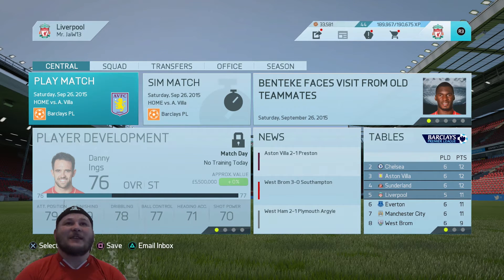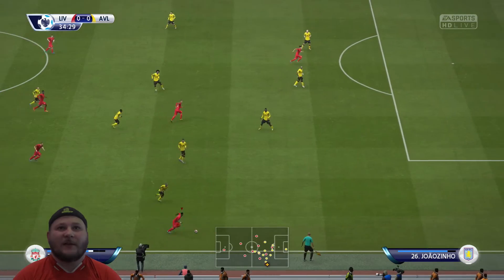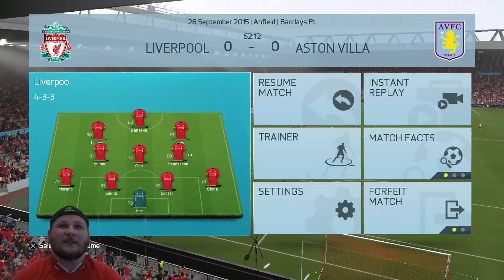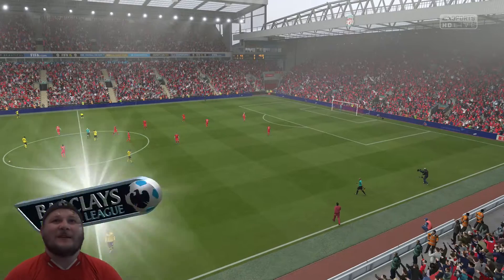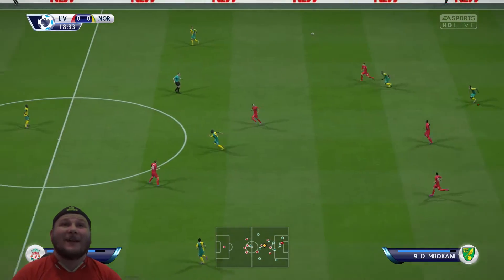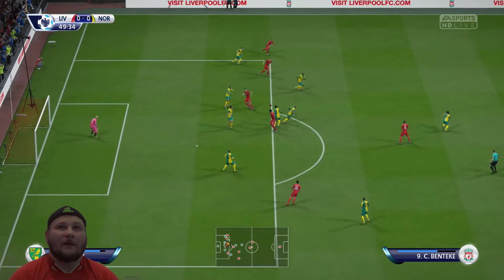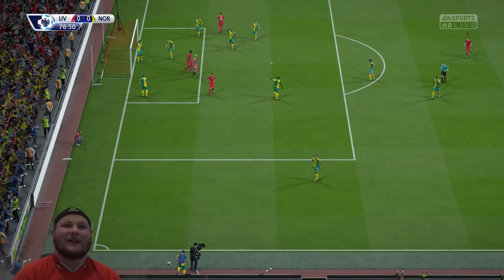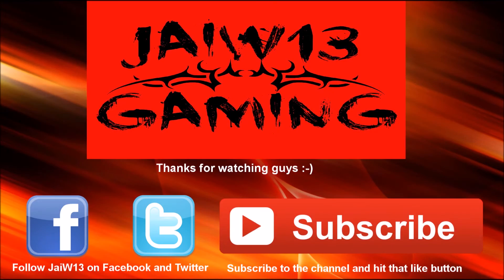Theres No Easy Games (FIFA 16 Liverpool Career with JaiW13 #7)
We are still unbeaten this season (mostly by luck) so can we get past Aston Villa and Norwich to remain in top spot?

NoScope Gaming Glasses who as it says makes gaming glasses and you can take a look at them